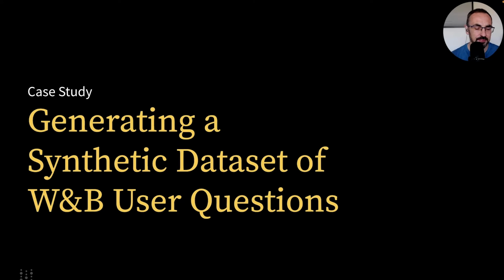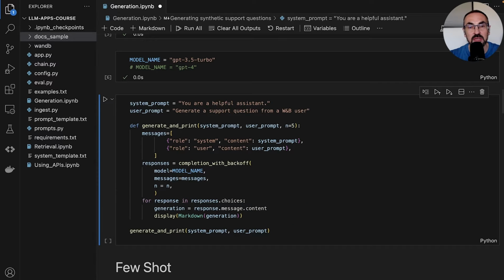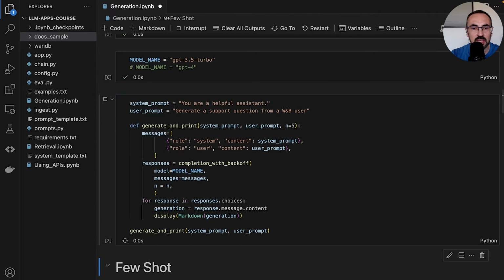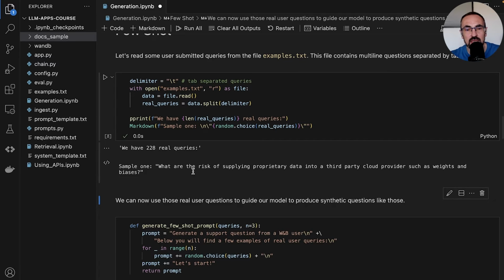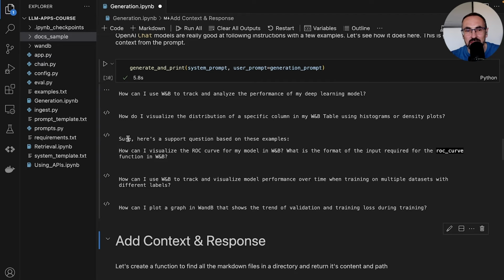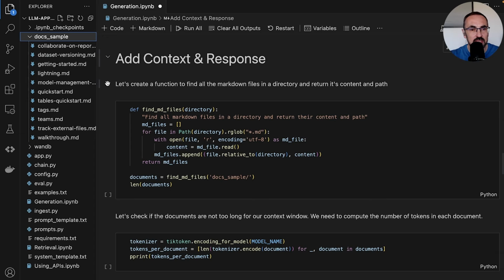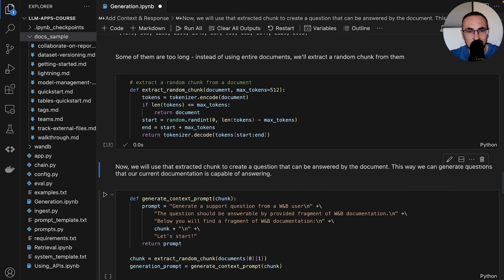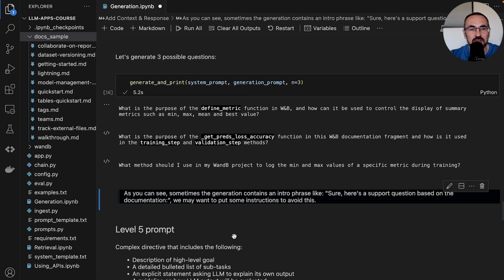Advancing Prompt Engineering Techniques in LLMs: Chapter 10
🤖 Unlock Advanced Prompt Engineering in Chapter 10: Dive into synthetic datasets and zero-shot techniques in LLMs.
🏆 Daily swag draw and grand prize Airpods draw from Dec 1 and 31, 2023.

🌟 Chapter Highlights
-Understanding Prompt Engineering: Delve into the world of prompt engineering and its significance in LLMs.
-Synthetic Dataset Generation: Learn how to generate a synthetic dataset of user questions for a hypothetical LLM-powered application like Weights & Biases' Wandbot.
-Interactive Experiments with Jupyter Notebooks: Follow along with interactive coding sessions in Jupyter Notebooks to experiment with LLM APIs.
-Exploring Zero Shot and Few Shot Techniques: See how zero shot and few shot prompting techniques can be applied and evaluated for effectiveness.
-Advanced Contextual Prompts: Discover how to create more complex prompts using documentation excerpts to generate more natural user questions.

🎓 Enroll for Free: Join us on this educational journey to master the art of building LLM-powered applications.